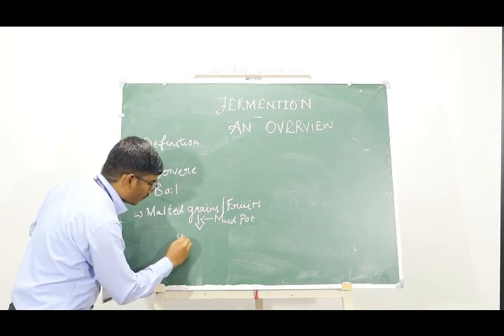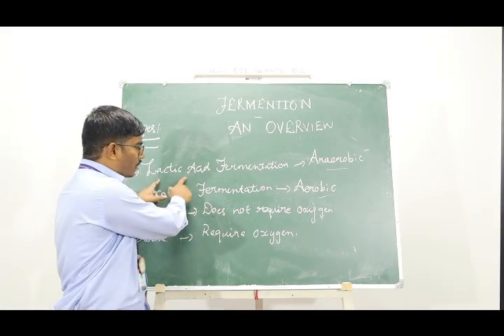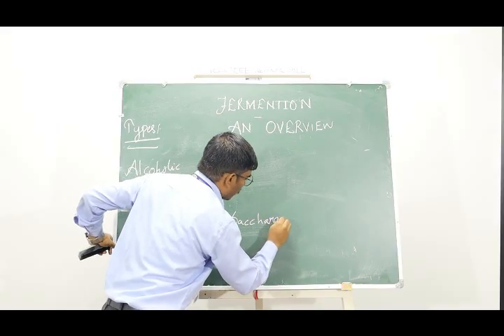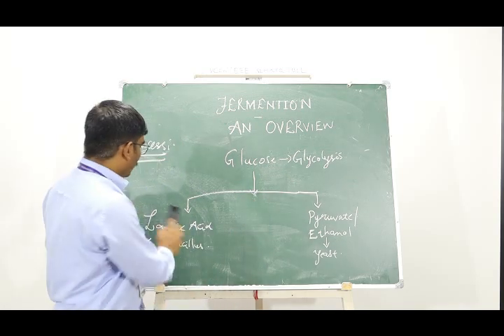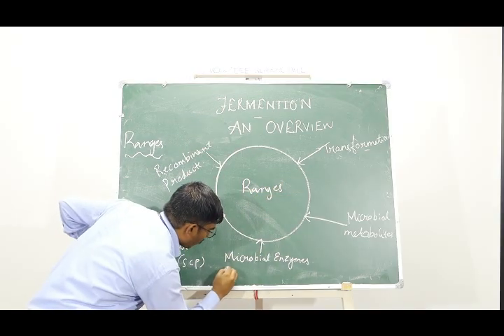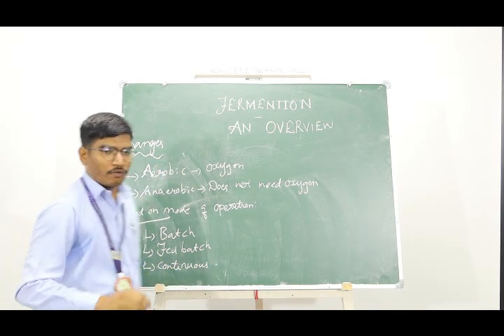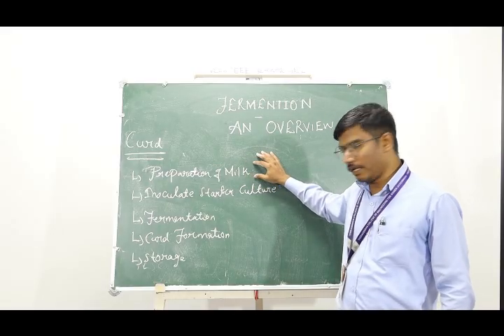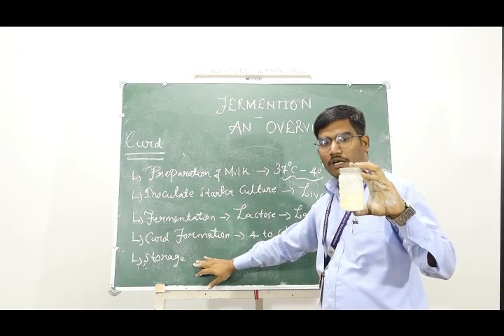Lecture on Overview of Fermentation by Mr. M. Vijay Prathap Singh, Assistant Professor - Biotech.